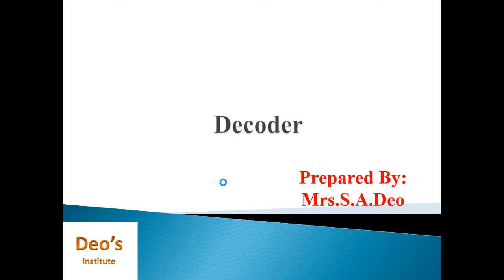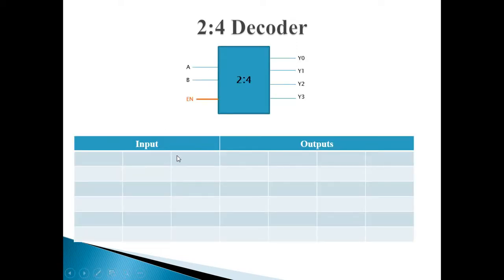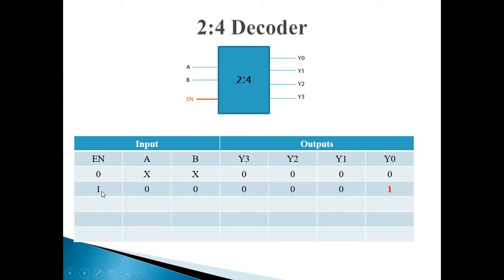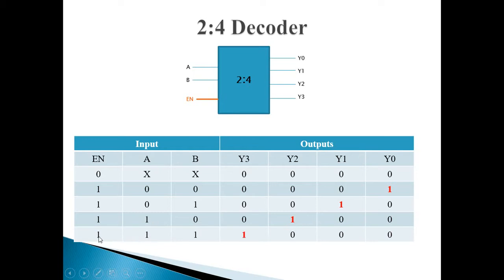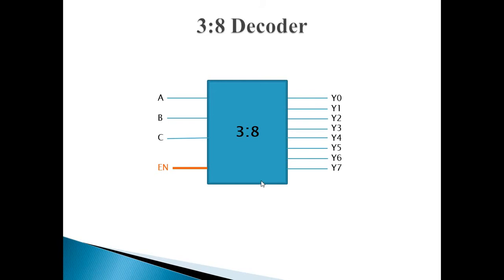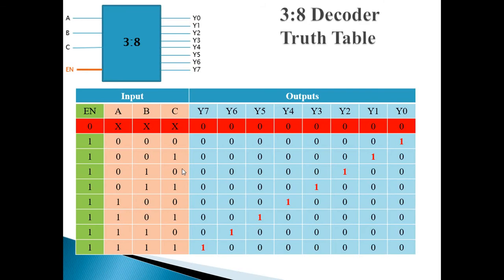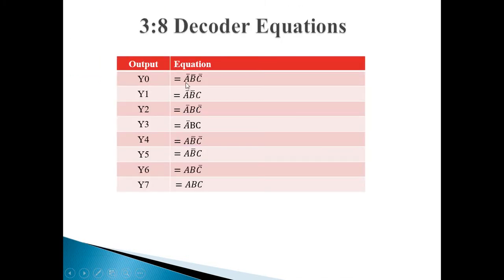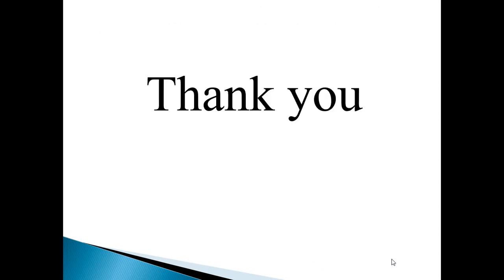Decoder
Deo's Institute
S36A89D